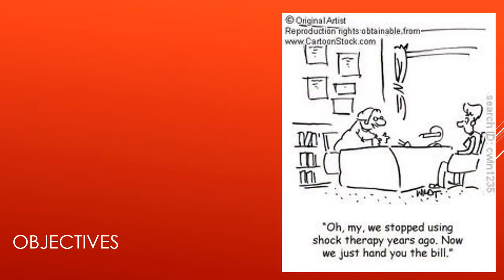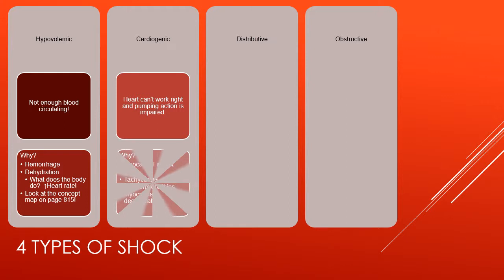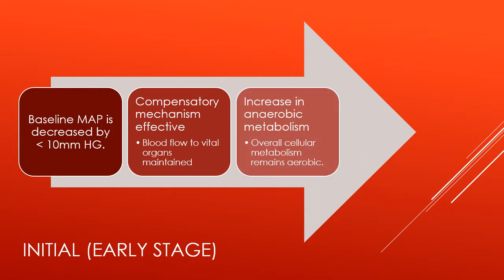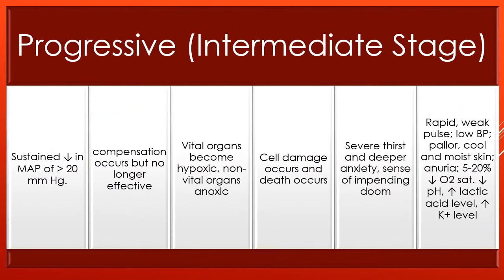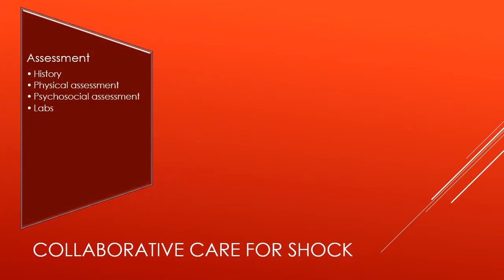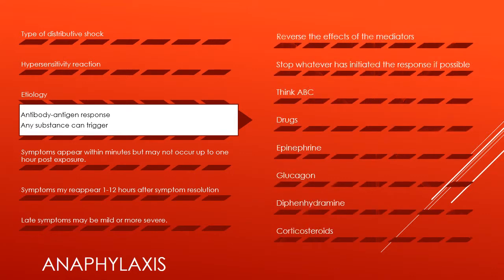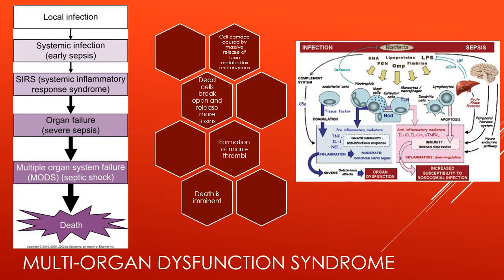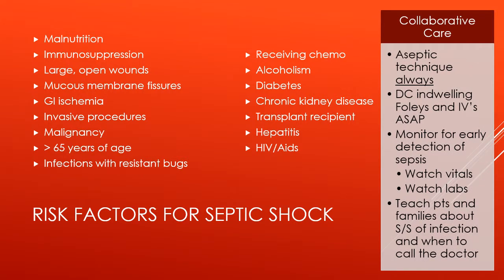Care of Patients with Shock